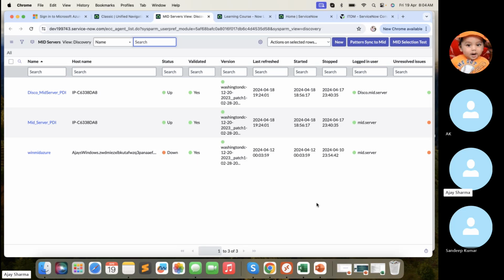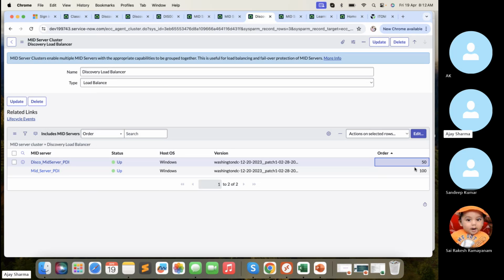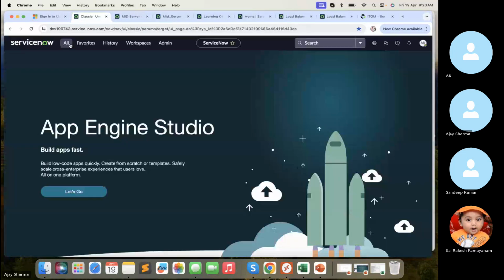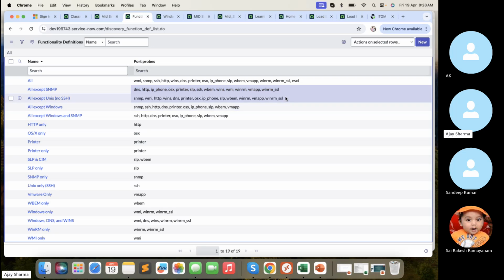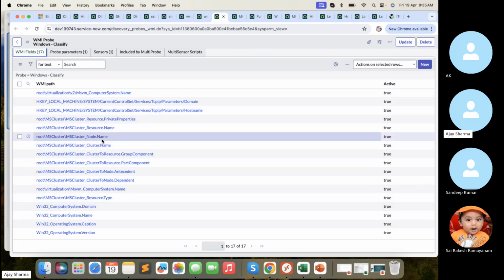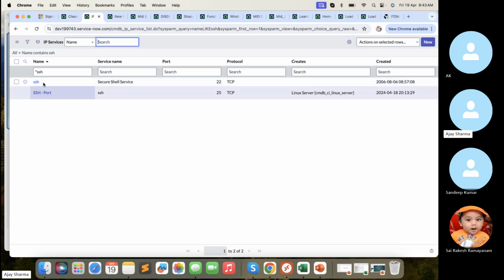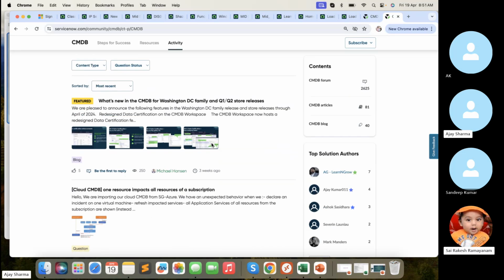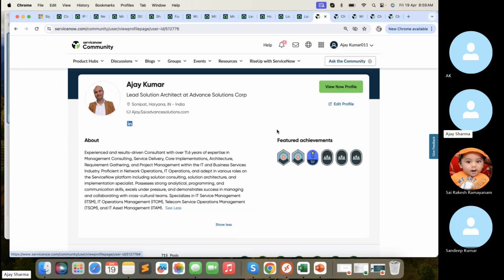ITOM Training - CMDB & Discovery | Batch 1 | Day 9 | Mid Server Cluster, Behaviors, Port and Probes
Here in this Video, I have covered the detailed discussion on Mid Server Cluster, Discovery Behaviors, Ports and Probes, Classification and ServiceNow Community.